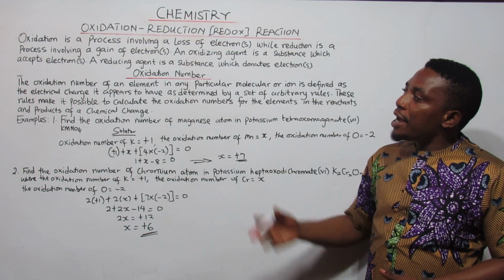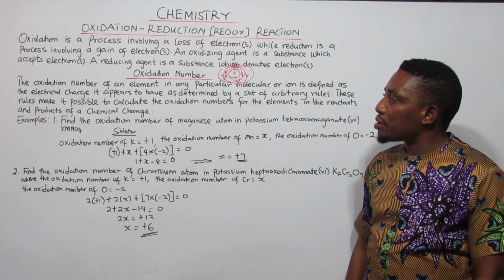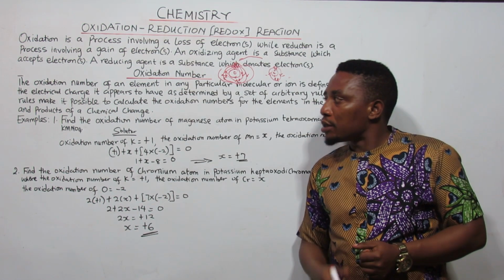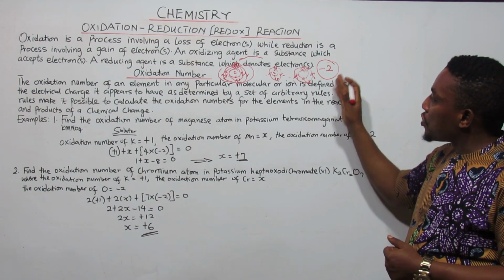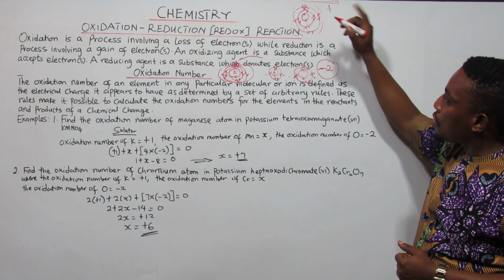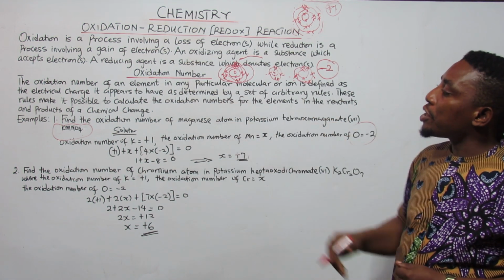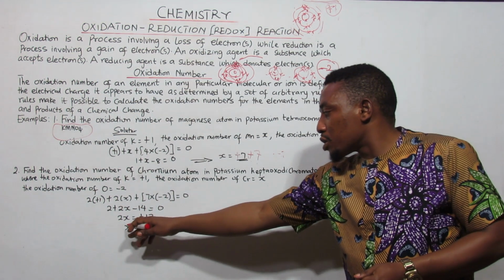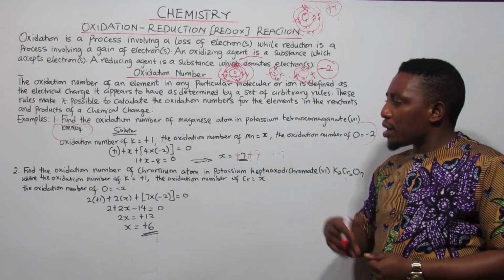Mastering Chemistry: Oxidation and Reduction Reactions Explained!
Join us in this detailed and engaging lesson on Oxidation and Reduction Reactions, tailored for SSS 2 Chemistry students. Understand the fundamental concepts of oxidation, learn how to identify and balance redox reactions, and see practical examples to solidify your knowledge. Perfect for exam preparation and gaining a deeper understanding of these crucial chemical processes.